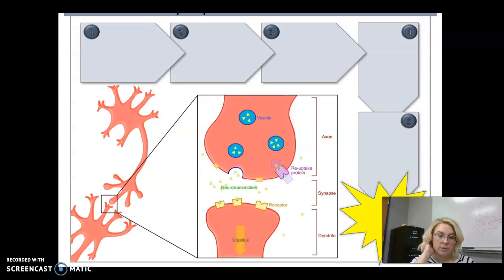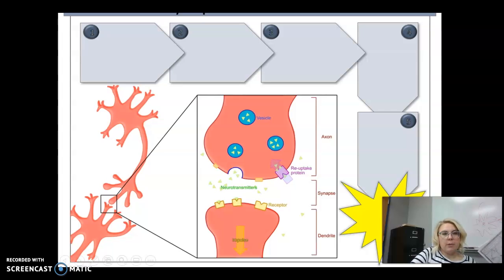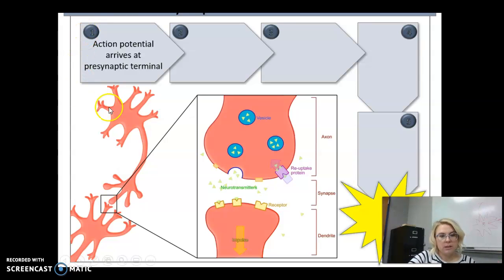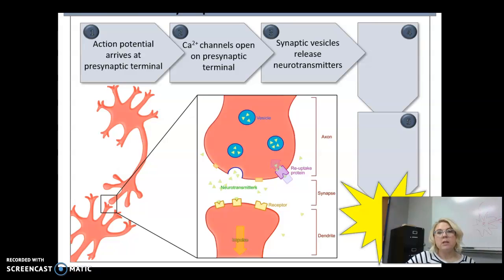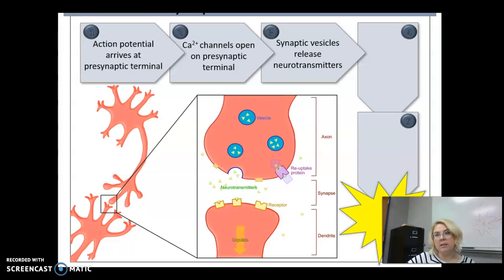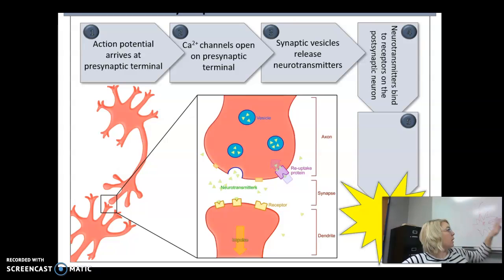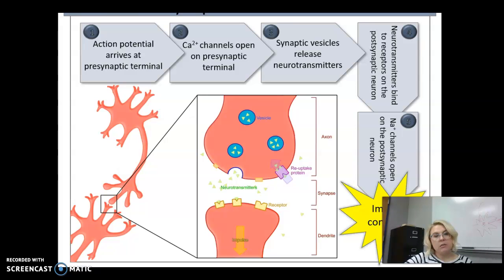Ending of Nervous System Lecture 2